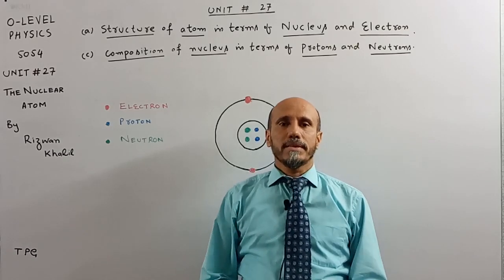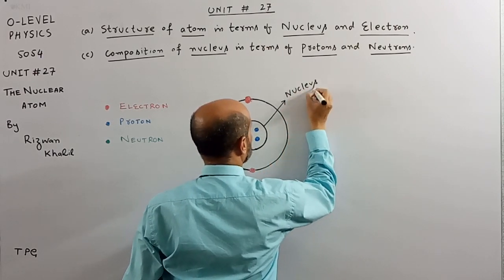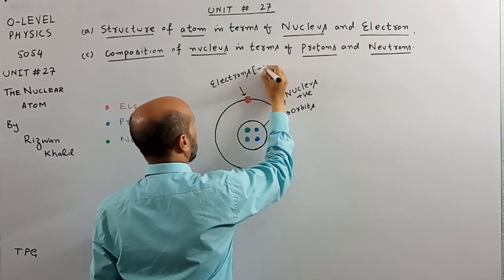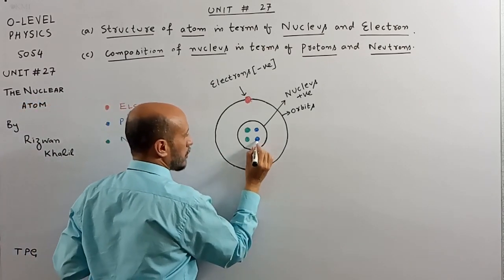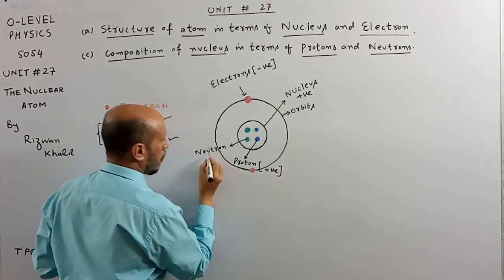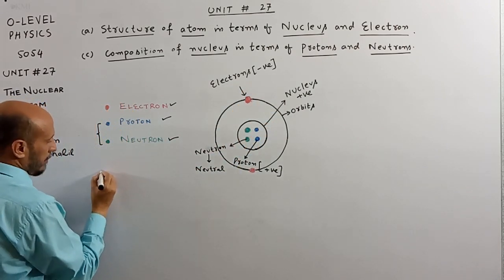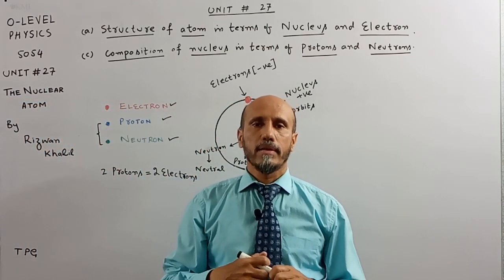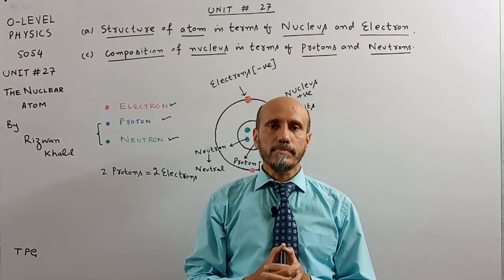Unit 27 - 5054 Physics - Lecture # 2 - The Nuclear Atom - Structure of Atom & Composition of Nucleus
Learning Outcome a
Describe the structure of the atom in terms of nucleus and electrons.

Learning Outcome c
Describe the composition of the nucleus in terms of protons and neutrons.

Unit 27 - The Nuclear Atom O-Level Physics 5054 O-Level Physics by Rizwan khalil
What is structure of atom?
Structure of atoms in terms of nucleus and electrons
Detailed structure of atom.
Composition of nucleus
protons and neutrons
Central part of atom
Structure of nucleus
Electrons, protons and neutrons